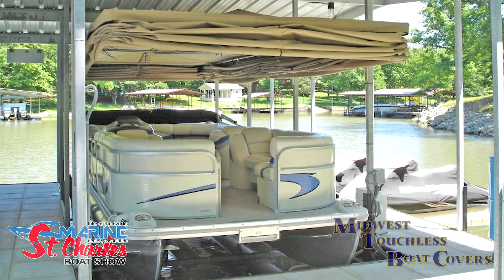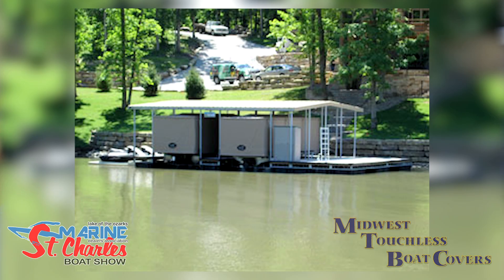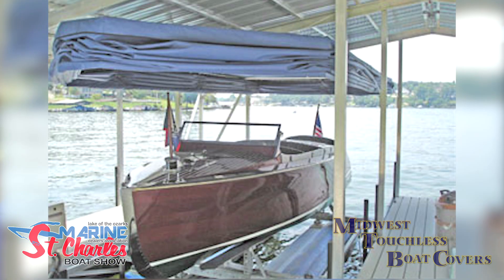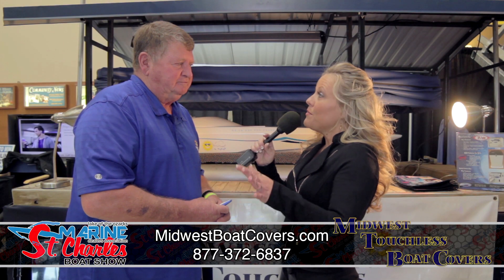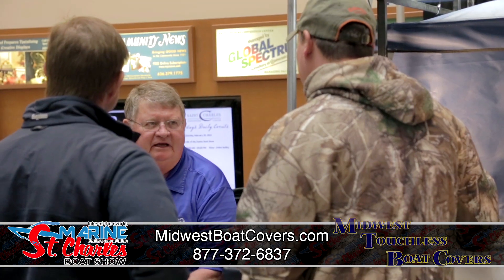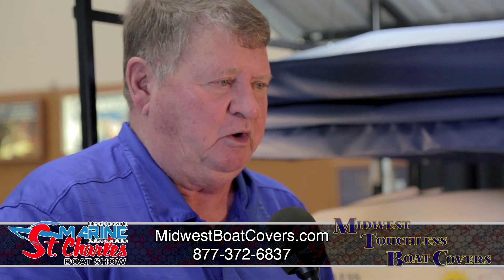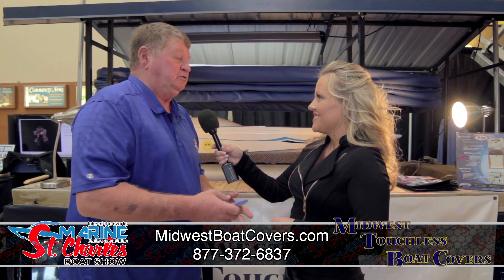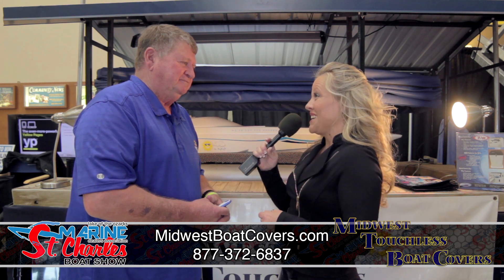SC Boat Show 2015 - Midwest Touchless Boat Covers